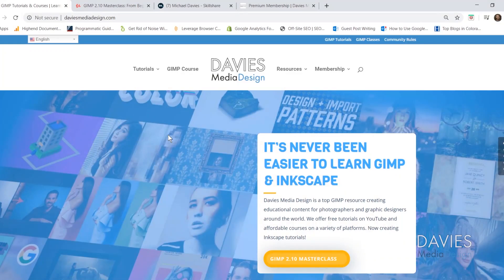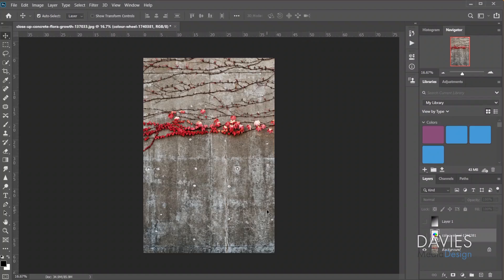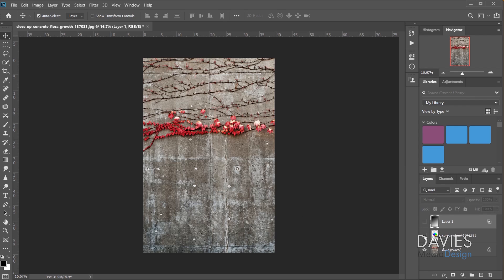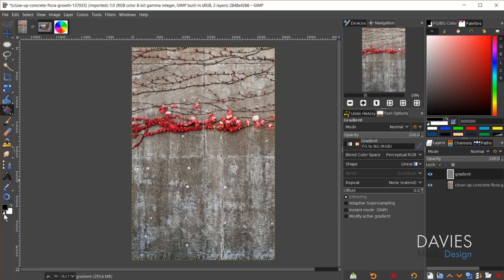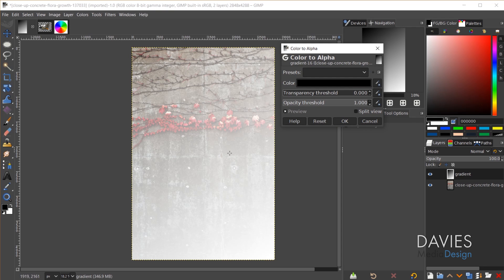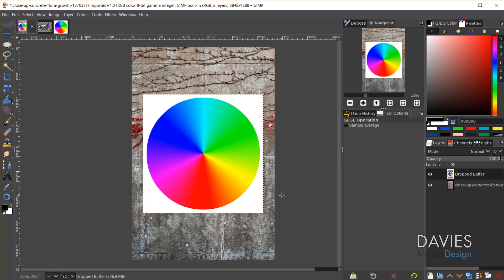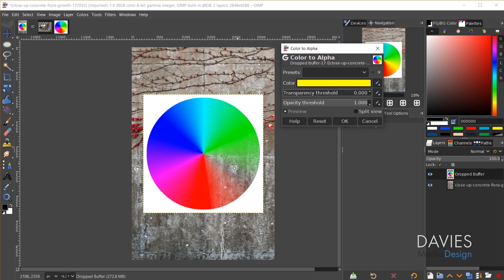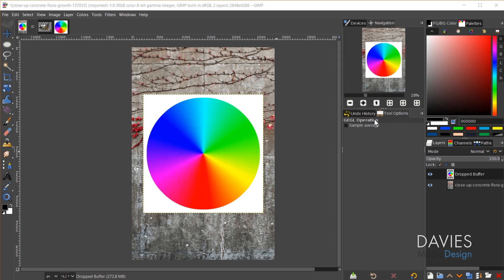GIMP vs Photoshop: Blend If + Color to Alpha Compared (2020)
In this tutorial, I compare the Blend If layer option in Photoshop CC 2020 with the Color to Alpha Filter found in GIMP 2.10.18. These programs each have great tools for creating effects such as blending textures from a layer onto another layer (i.e. making a graphic or text appear as if it is painted on a wall). The difference being that GIMP is a totally free Photo Editor, while Photoshop costs a subscription fee. I show you how to work the tools in both programs, providing a direct comparison.

Read the How to Create Realistic Wall Graphics with Color to Alpha Help Article, Available in 30 Languages: